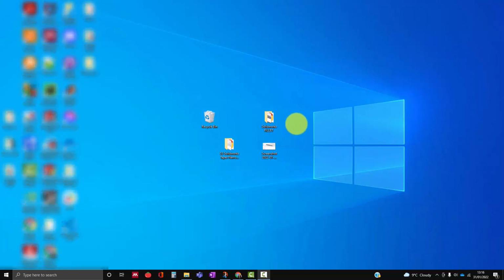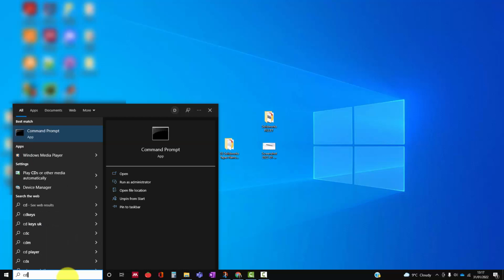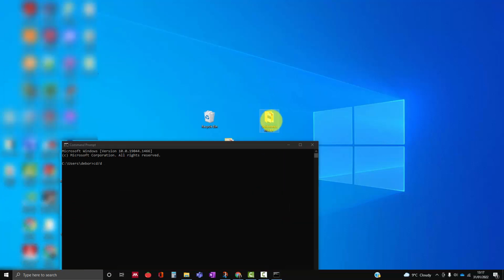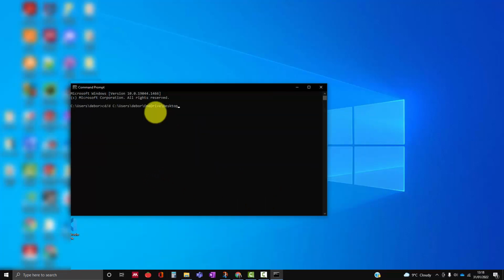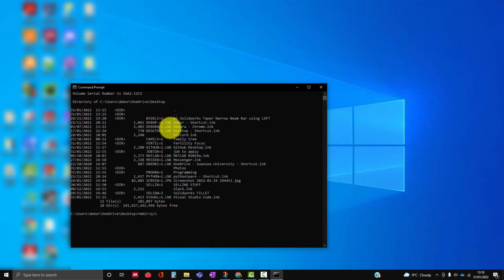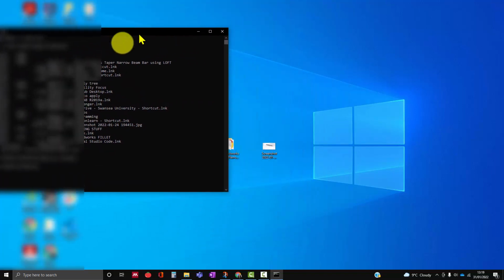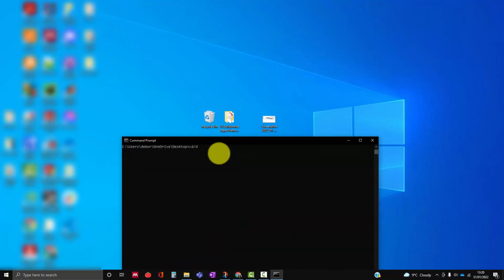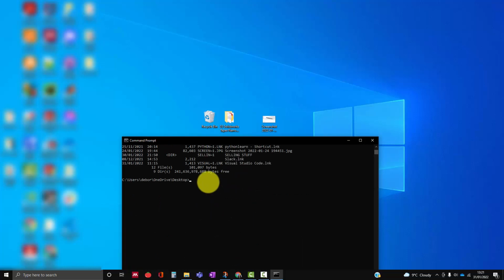Deleting file using command prompt for files that show 'COULD NOT FIND THIS ITEM' message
So, this is how I delete files using the command prompt for the files that cannot be deleted normally.